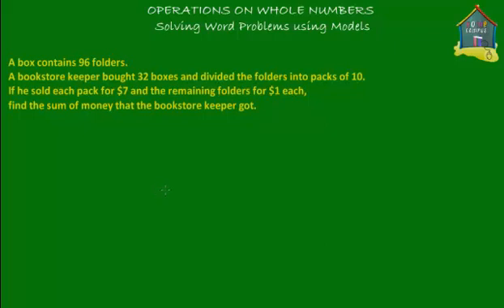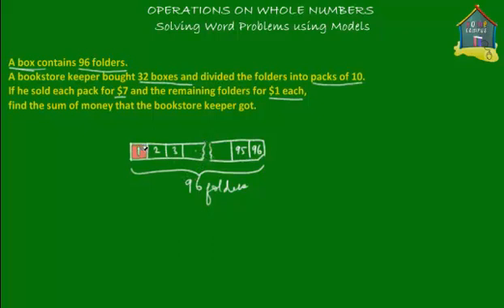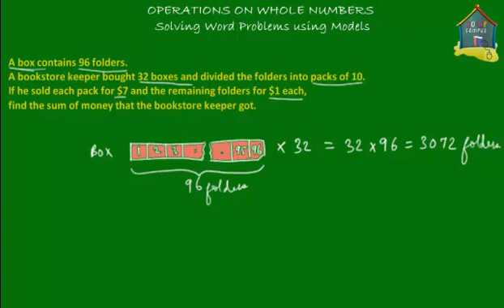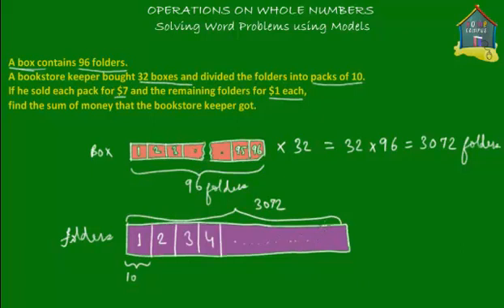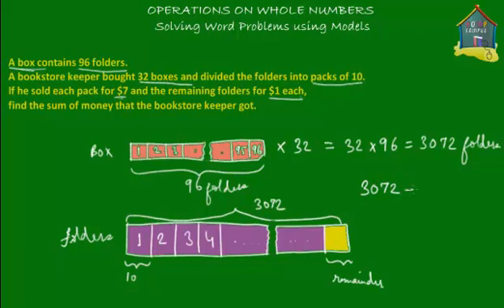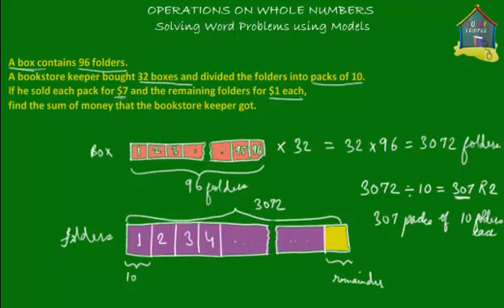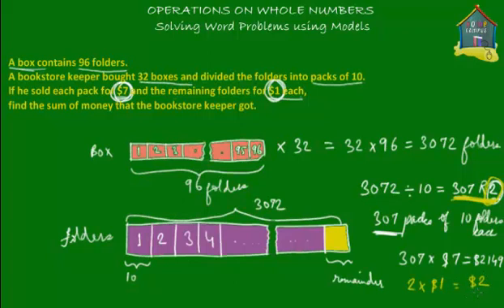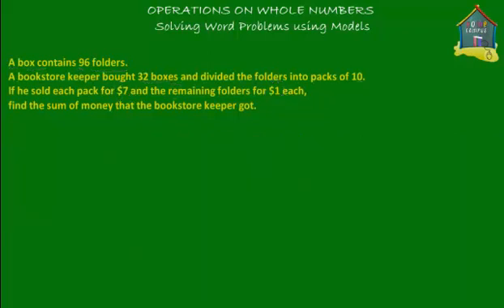Primary 5 / Grade 5 Math: Whole Numbers, Word Problem Q13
: Math word problems are not as difficult to solve as you might think. Check out this video and you will agree. because practice makes you perfect.